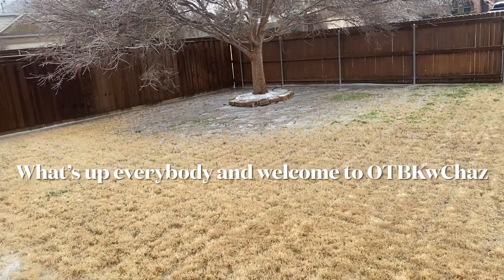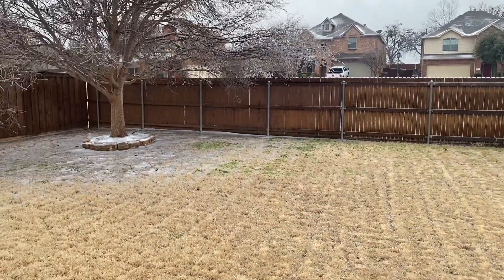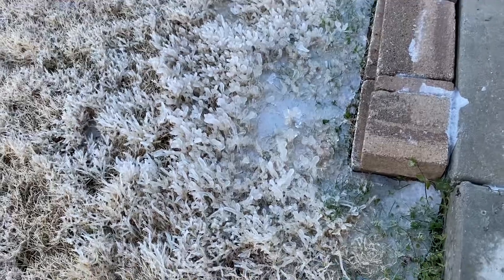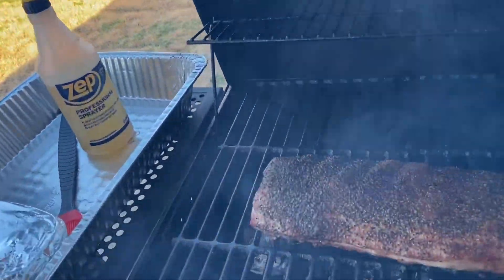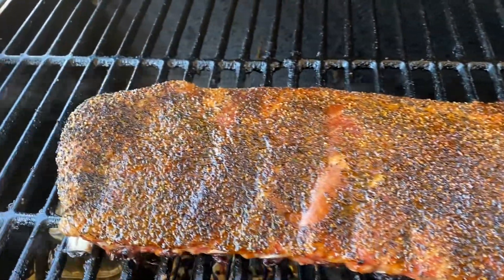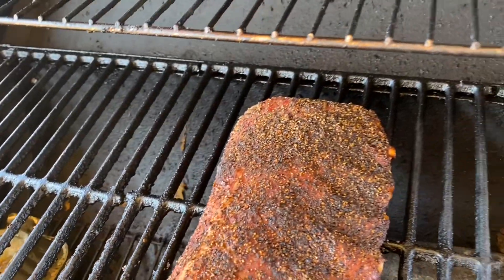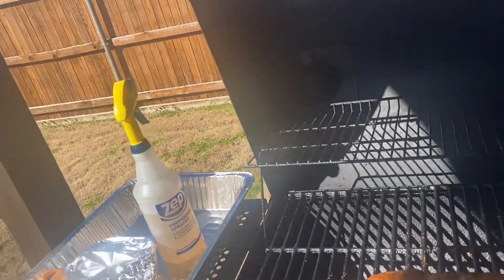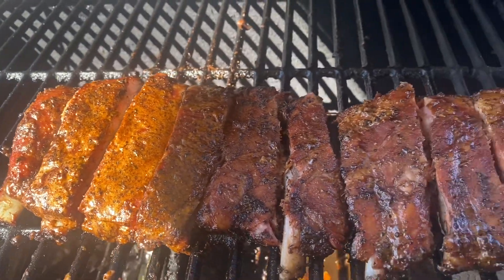BBQ # Blacken pepper,Ranch , Spare Rib “!!!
￼￼Ingredients for todays fun time smoke 💨 Black Pepper , Seasoning Salt , Chili powder ,& Garlic Salt!! I hope everyone enjoys this video.